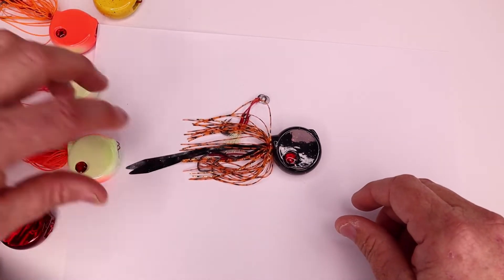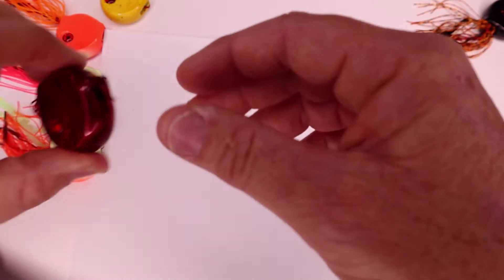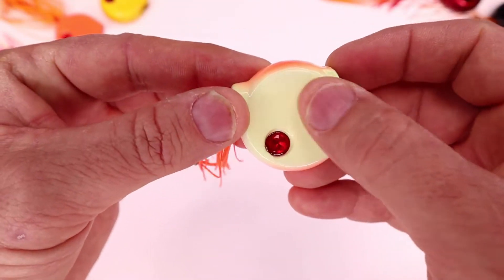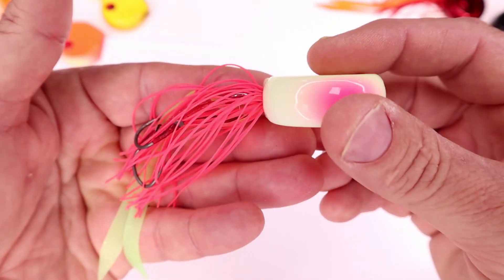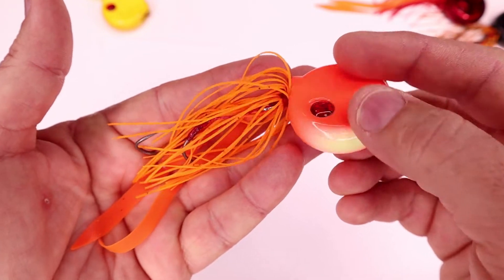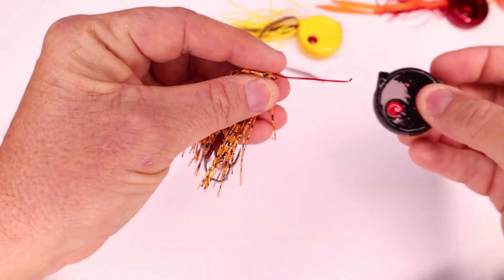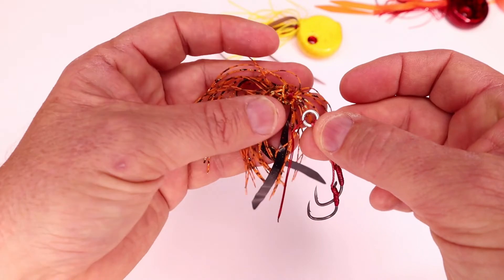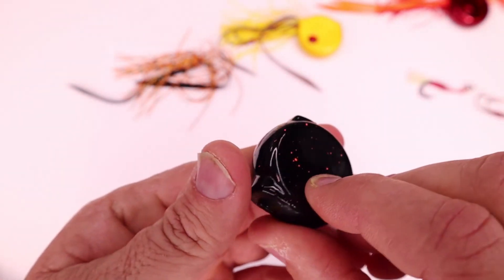New lure arriving late 2019